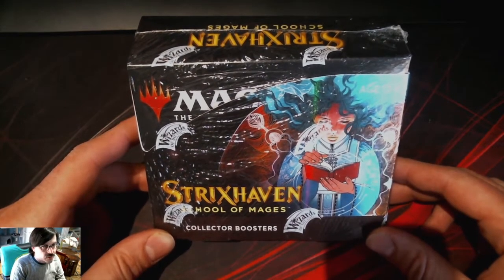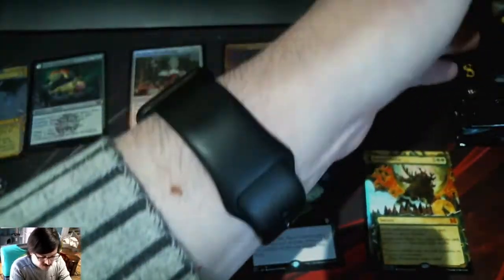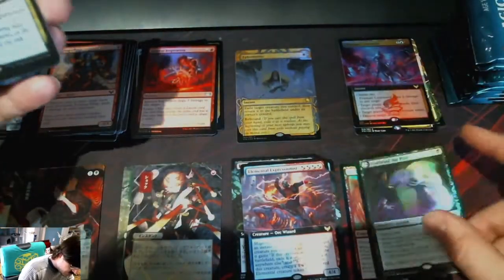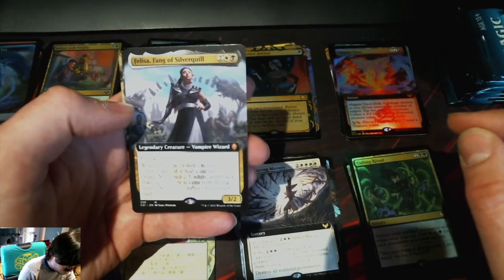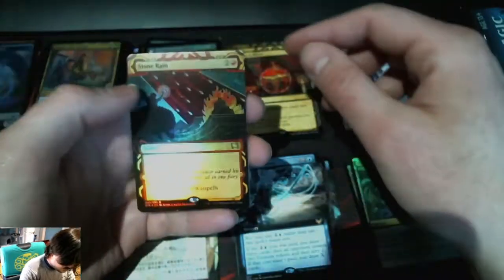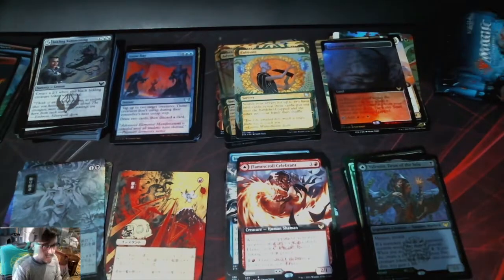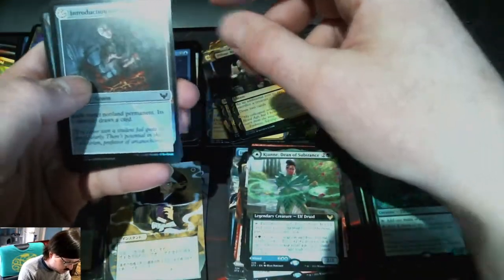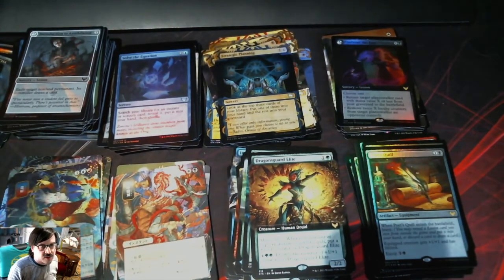This Box was INSANE! Strixhaven Collectors Booste Box Opening!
Magic:the Gathering Strixhaven Collectors Booster Box Opening!